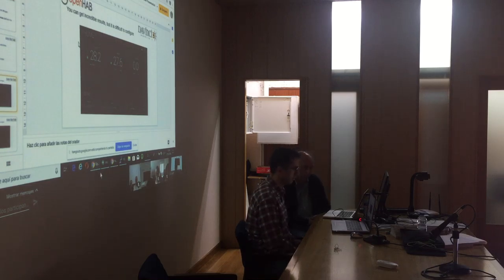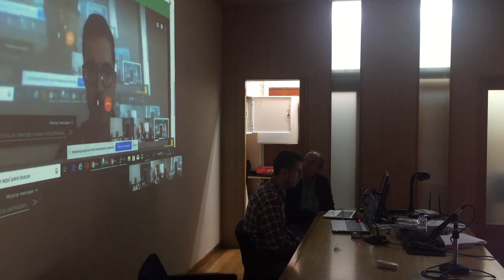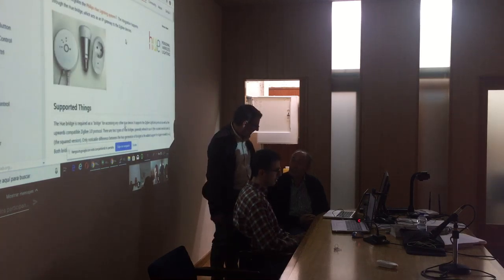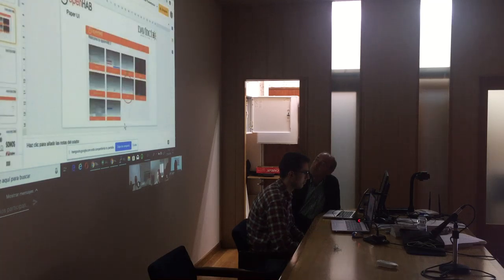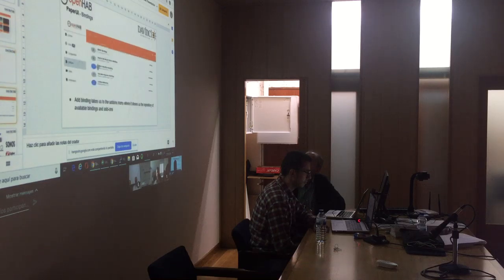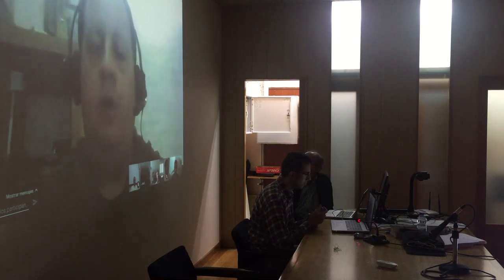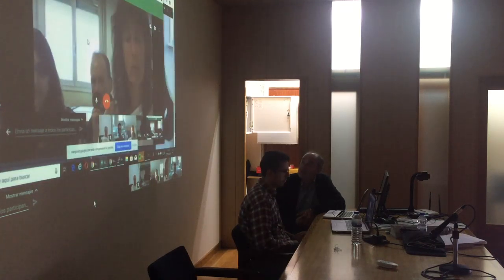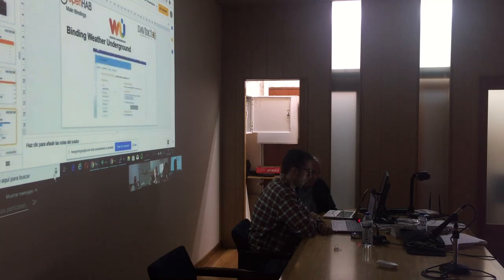"OpenHAB": Z-Wave Domotica DaVinci Live session May 26th, 2019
This live session is part of the ERASMUS PROJECT 2017-1-ES01-KA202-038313 Z-Wave Digital Home.

The main theme is "OpenHAB" and its integration with many other services such as KNX, Google Home, IFTTT...